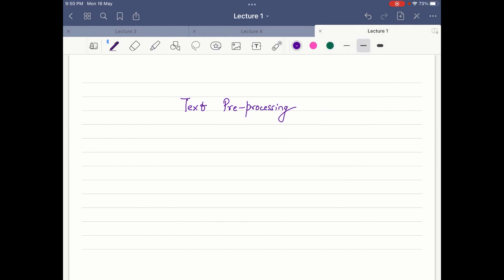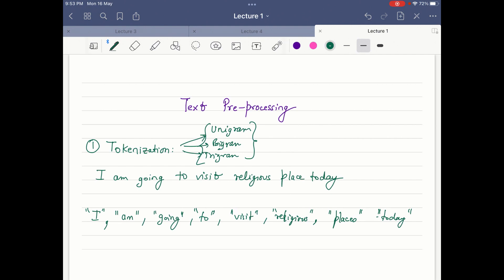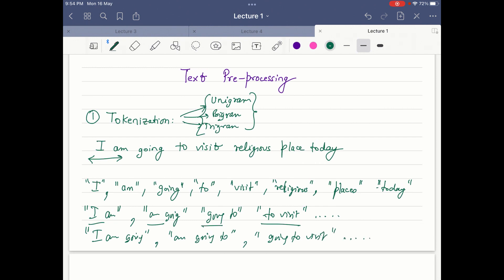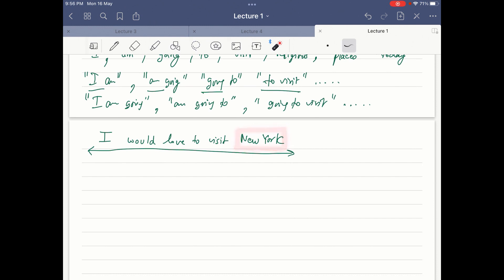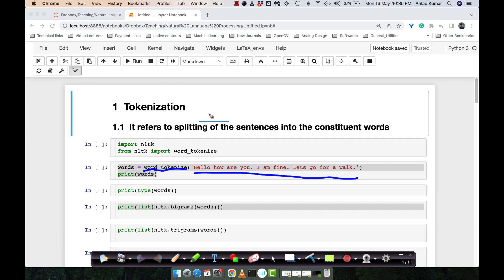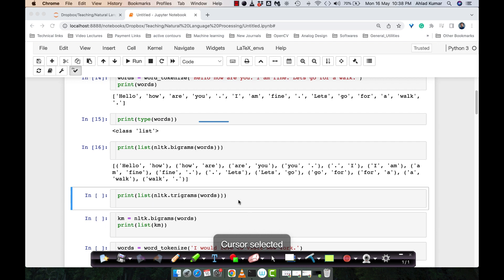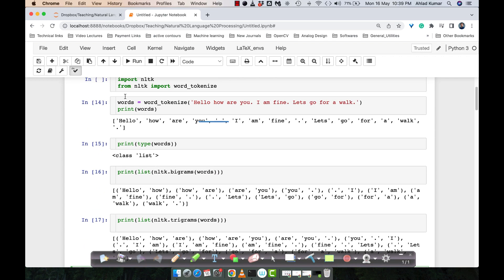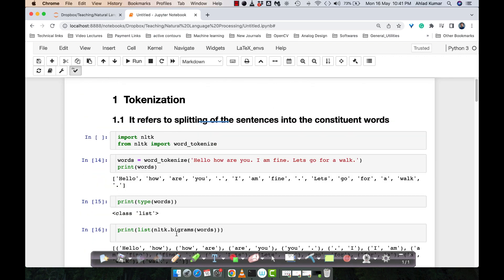Natural Language Processing 3: Text Pre-processing : Tokenization